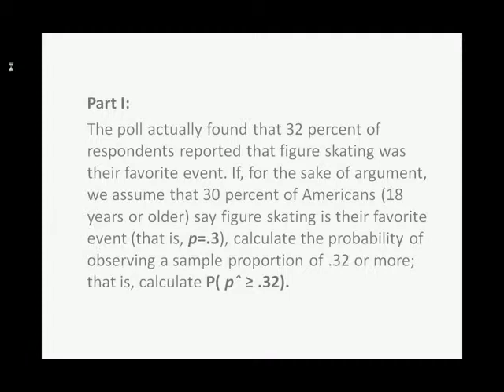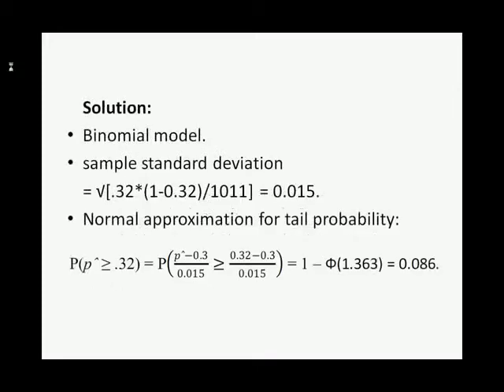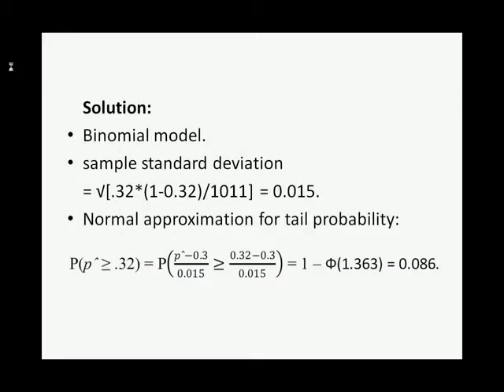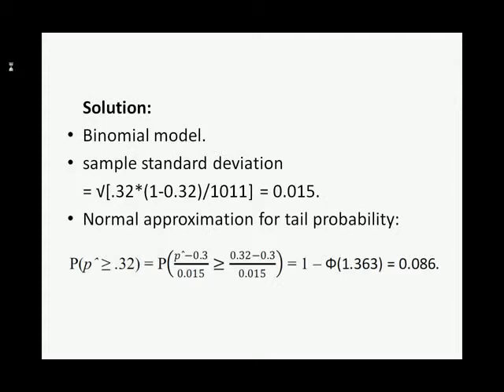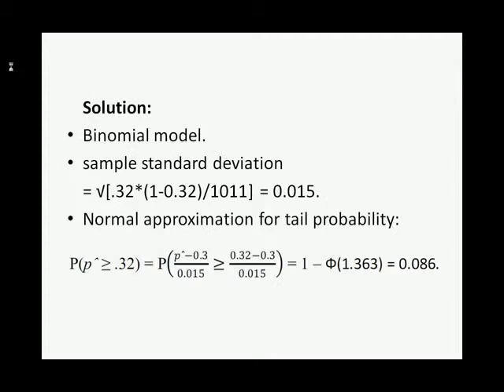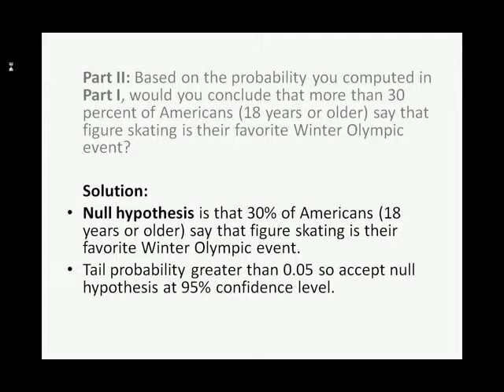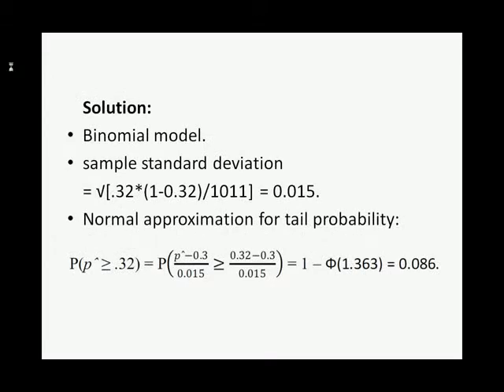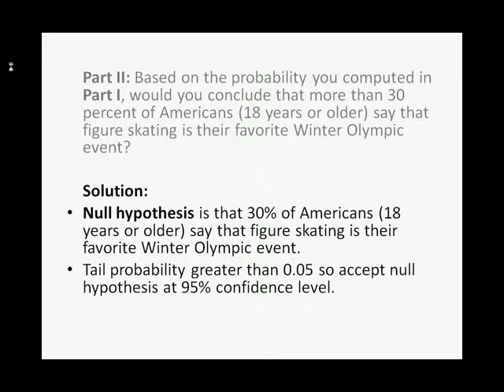CSE-TALK first segment full